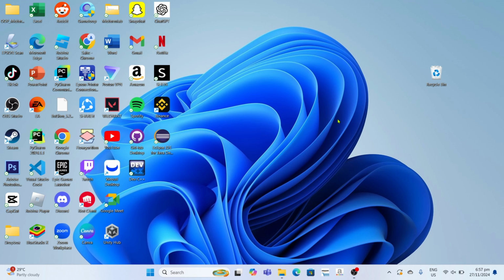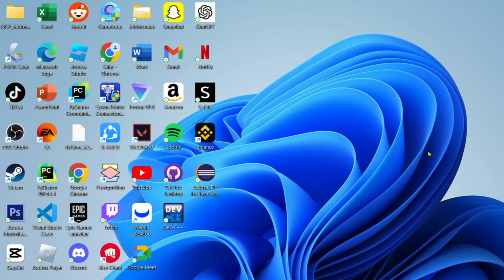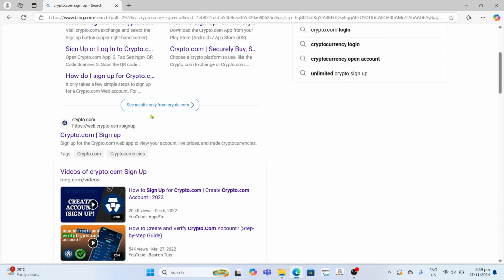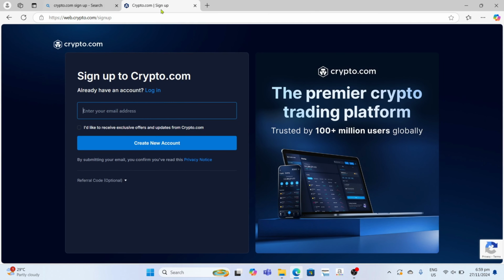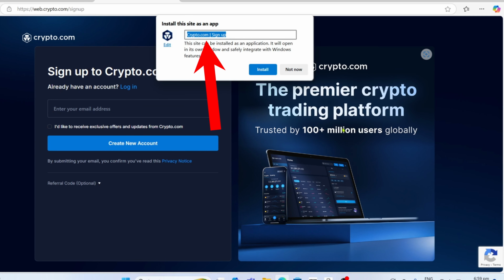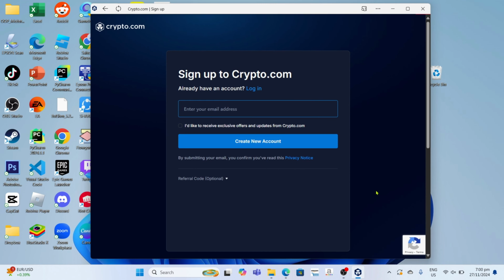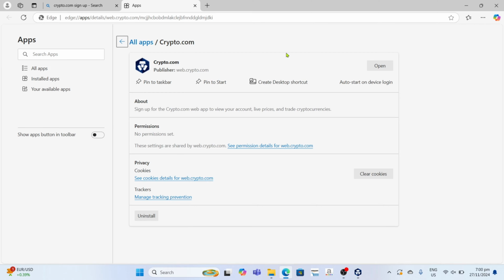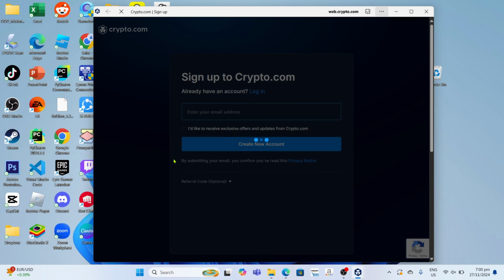How to Download CRYPTO.COM on PC or Laptop - Step-by-step Guide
Learn how to download Crypto.com APP on pc or laptop in this quick tutorial video.